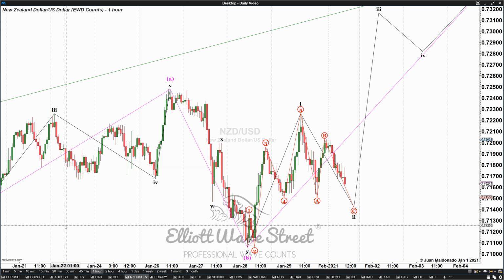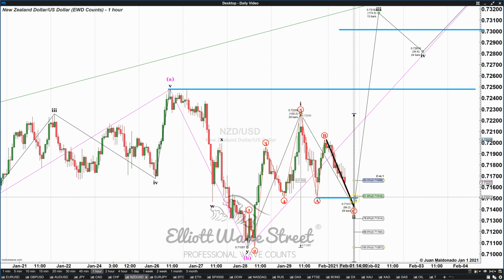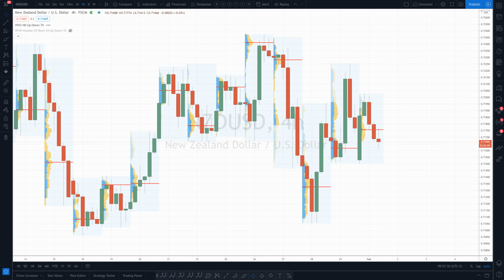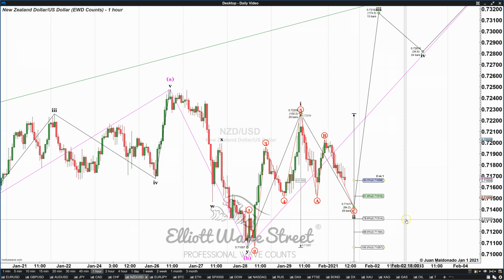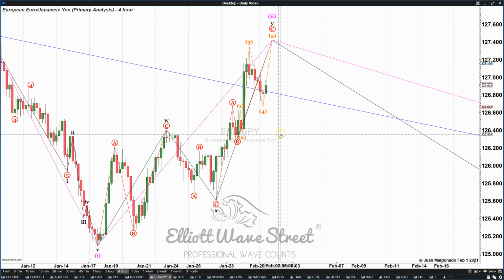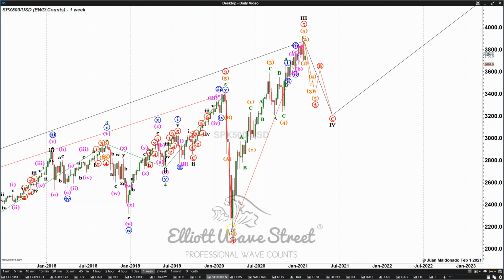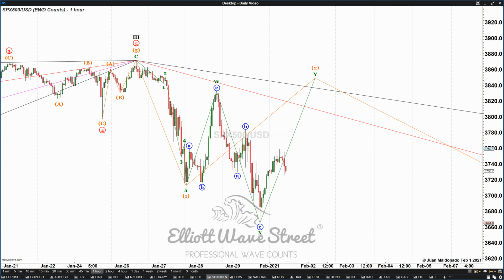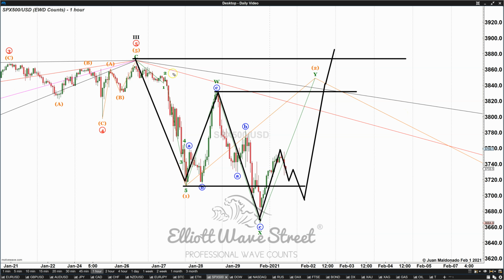Elliott Wave Street NZD/USD - EUR/JPY - SPX500